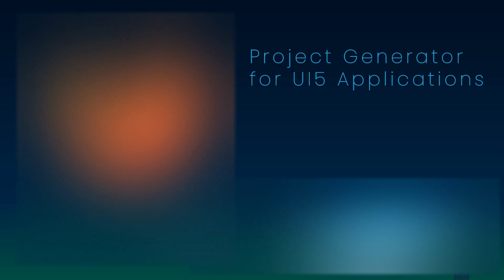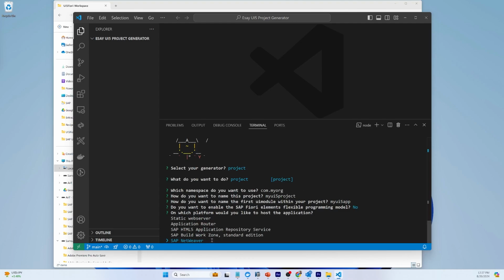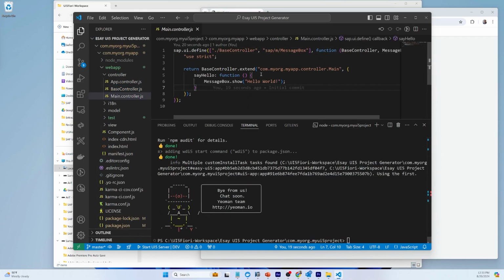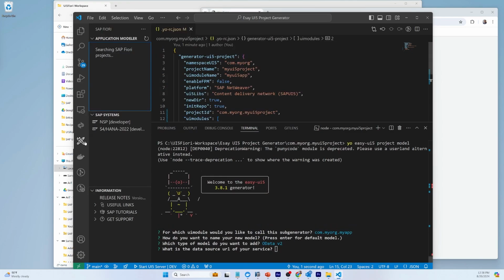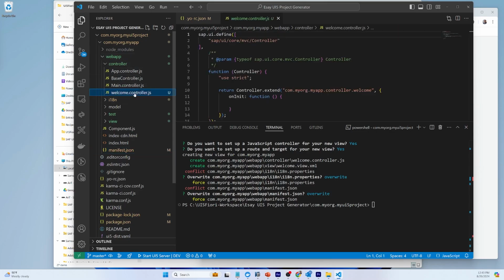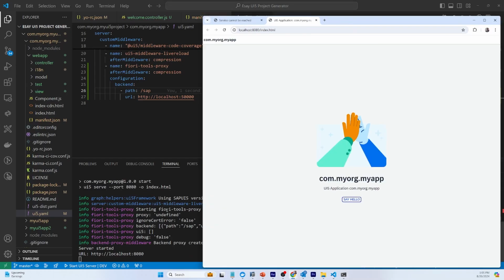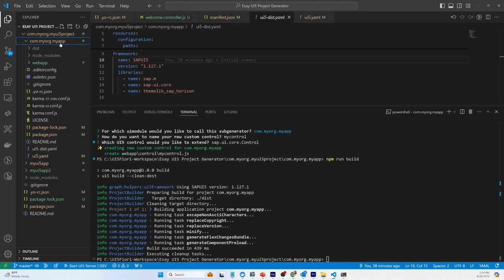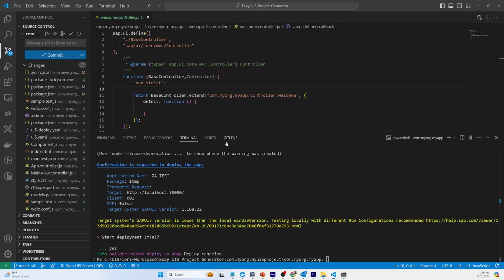Easy UI5 Generator: Build SAP UI5 Apps in Minutes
Learn how to create SAP UI5 projects quickly and efficiently with the Easy UI5 Generator! In this step-by-step tutorial, we'll guide you through the entire process of using the Easy UI5 Generator to scaffold SAP UI5 applications in just a few minutes. Whether you're new to SAP UI5 or looking to streamline your development process, this video covers everything you need to know.

In this tutorial, you'll learn:

How to install and set up the Easy UI5 Generator
How to create SAP UI5 projects using the generator
Best practices for building SAP UI5 applications
How to deploy your UI5 app on different platforms like SAP BTP, SAP HANA XS Advanced, and SAP NetWeaver
Easy UI5 generator tool

UI5 project generator easy-ui5

UI5 generator npm workspaces

UI5 project scaffolding tool
UI5 community generator plugin

Official UI5 tooling project generator including generators like the easy-ui5 plugin.